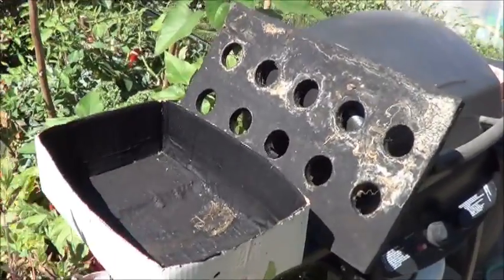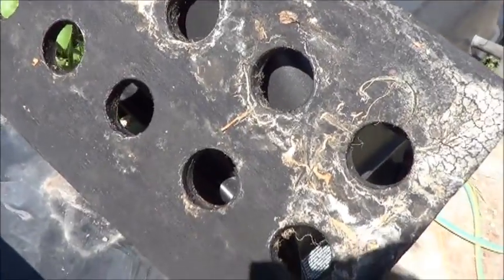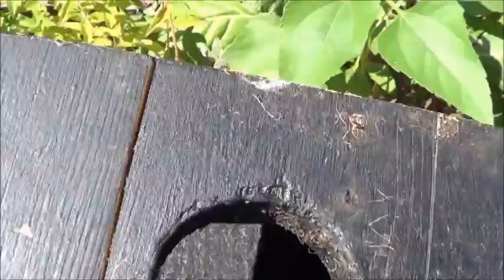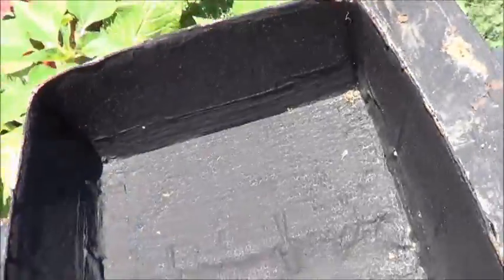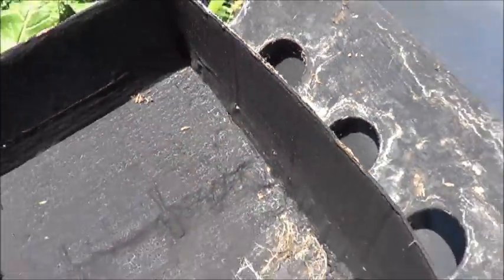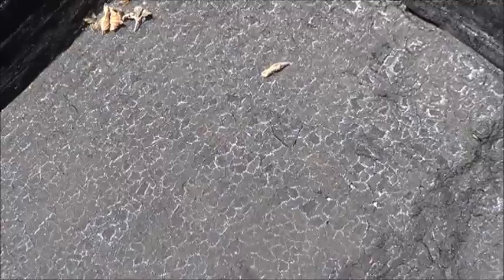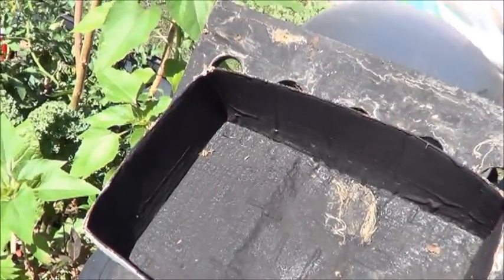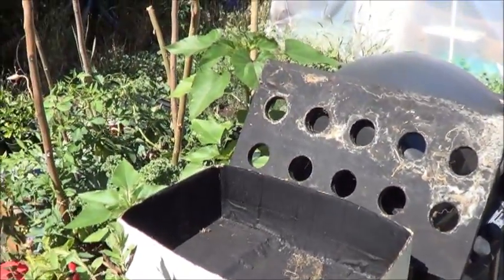How Does Liquid Rubber Handle Hot Sunshine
So the question of how well does Liquid Rubber do in the heat or the cold has come up many times in the various comments since I first posted those videos.  Here is a video where we take a look at both the Liquid Rubber coated plank that was in my SWC aquaponic garden and the cardboard box that I decided to try waterproofing.
The plank was removed from the SWC bed withing the last two weeks.  The heat from the sun since then has caused the wood itself some damage but for the most part the Liquid Rubber coating seems to be okay.
The cardboard box has been sitting in the greenhouse empty since its water evaporated quite some time ago.  That little polytunnel can get temperatures over 50C so this little box has seen some pretty intense heat.  There are a few places where the duct tape that I used to keep the flaps down has pulled in the heat and created gaps but for the most part, the Liquid Rubber seems intact.  If I had used something other than the duct tape, I suspect the box would still be intact.
Thanks for checking in on the Liquid Rubber saga, there are plenty more places I will test that stuff I'm sure!